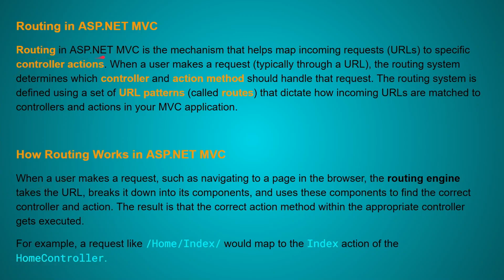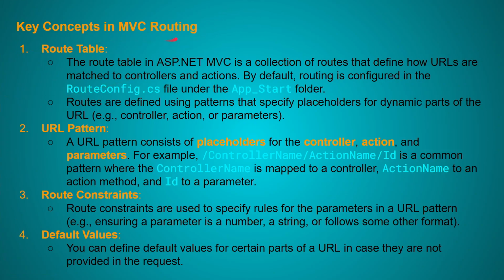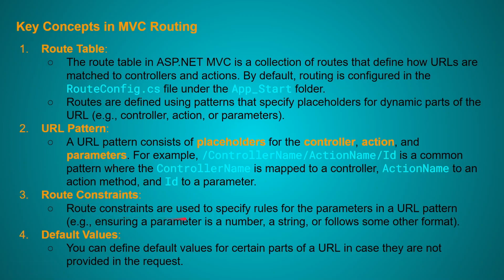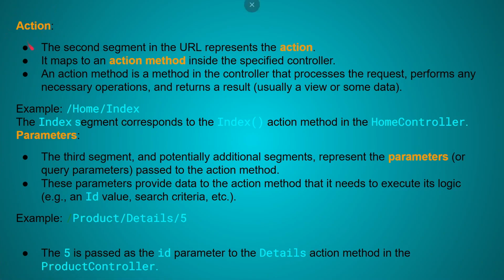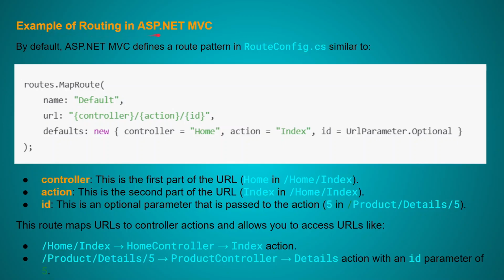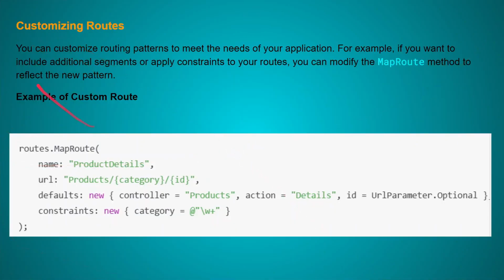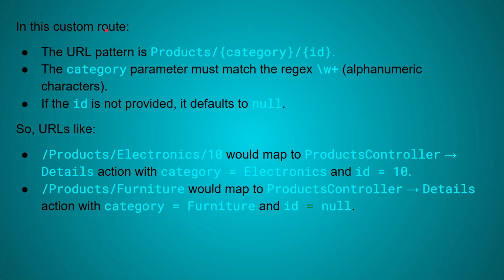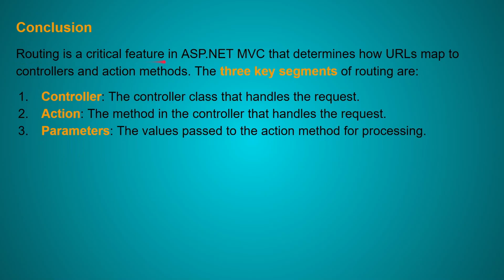What is Routing in ASP.NET MVC? Explained with Examples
📌 In this video, we break down the concept of **Routing in ASP.NET MVC** — the mechanism that maps incoming URLs to the right **controller actions**.

Understanding routing is crucial in MVC development, as it defines how your app responds to browser requests and organizes your URLs.

✅ What You’ll Learn:
- What is routing in ASP.NET MVC?
- How routing maps URLs to controllers and actions
- The default routing pattern: {controller}/{action}/{id}
- Optional parameters and route values
- Attribute routing (introduced in MVC 5)
- Real code examples and use cases

💡 Perfect for beginners learning ASP.NET MVC or anyone looking to understand how URLs work behind the scenes in an MVC application.

📚 Includes step-by-step code walkthroughs.